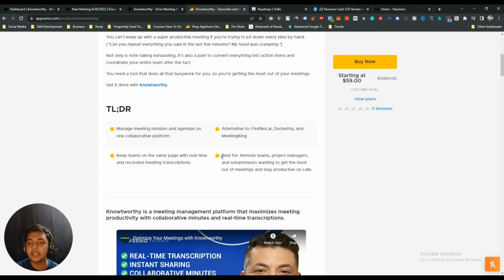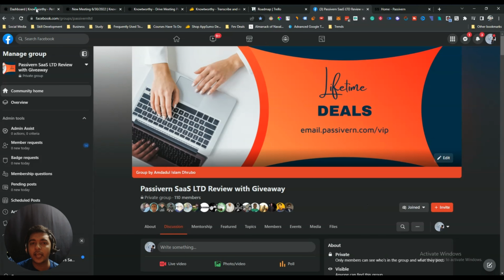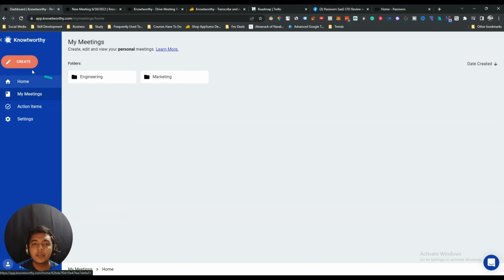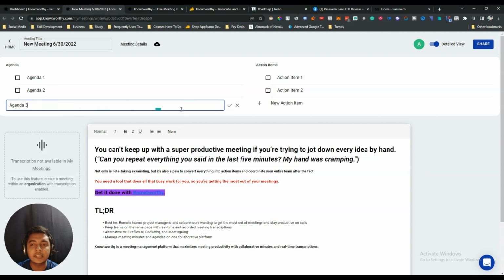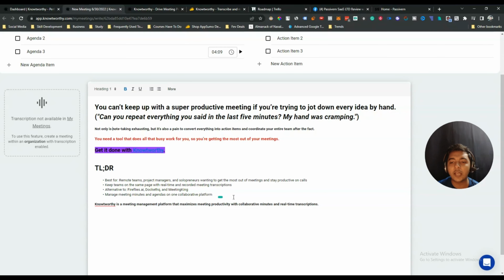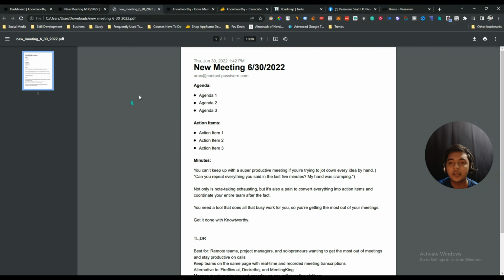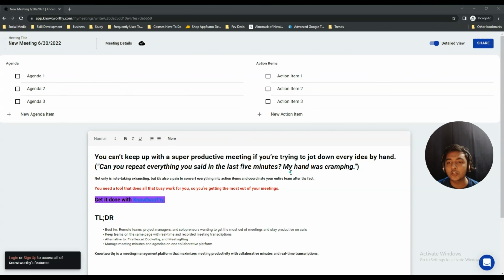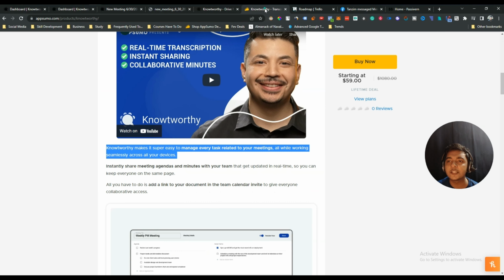Knowtworthy Review - Best Meeting Management Tool | Passivern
Knowtworthy is a meeting management platform that maximizes meeting productivity with collaborative minutes and real-time transcriptions.

Knowtworthy is an alternative to: Fireflies.ai, Dockethq, and MeetingKing.

Knowtworthy is best for: Remote teams, project managers, and solopreneurs wanting to get the most out of meetings and stay productive on calls.

1. My SEO Strategy.
2. All new incredible Lifetime Deals update to grow your online business.
3. Online Business Tips & Tricks.

☑ Watched the video!
☐ Liked?
★ TABLE OF CONTENTS ★
0:00 Knowtworthy Lifetime Deal Overview on AppSumo
2:00 Join on VIP Lifetime Discussion Group
2:21 How to Create Meeting Minutes using Knowtworthy
7:52 Get Knowtworthy Lifetime Deal with 10% Discount
8:40 Subscribe Please
💡 TOPICS IN THIS VIDEO 💡
•  Best Meeting Management Tool
•  Best Meeting Minutes Creator